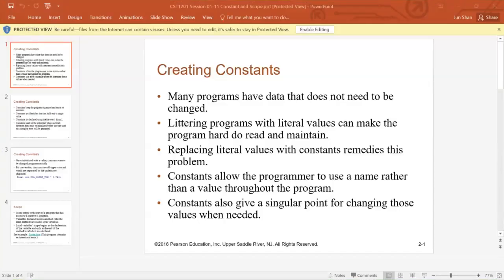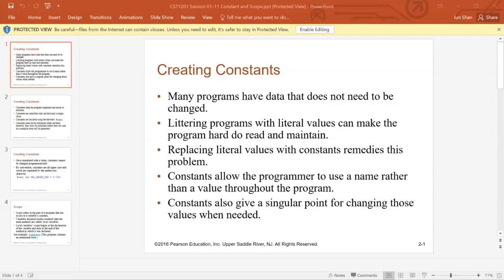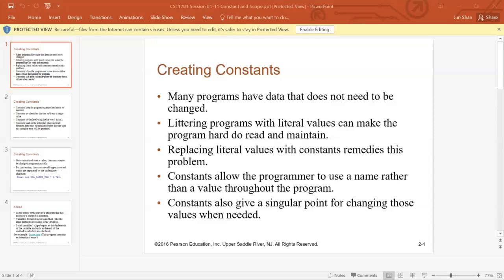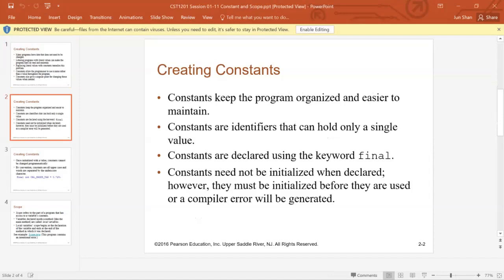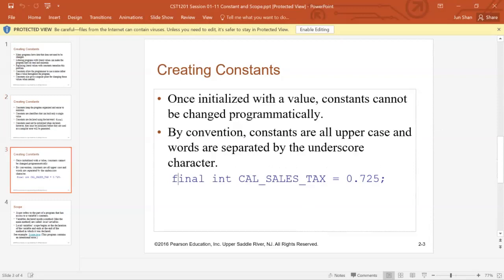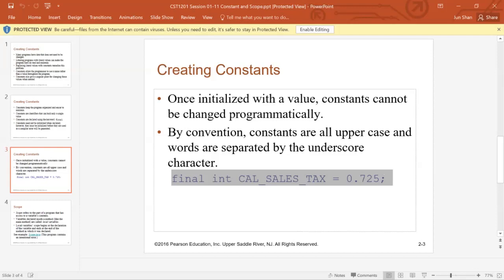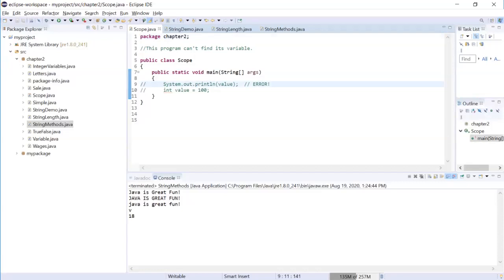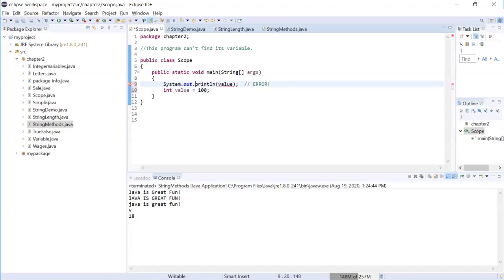CST1201 Session 01 11 Constant and Scope